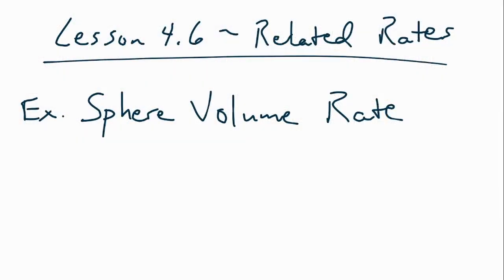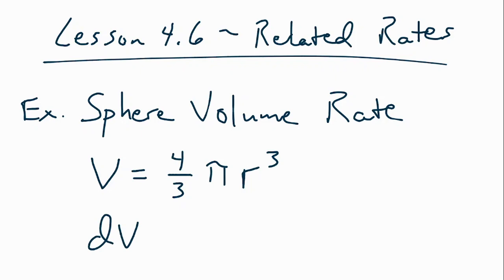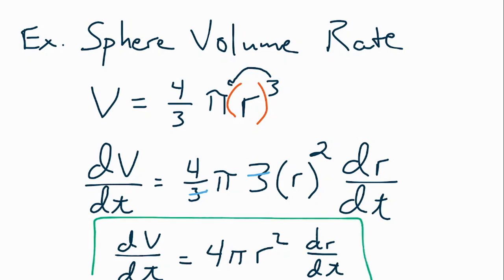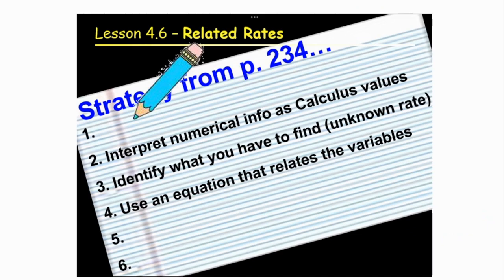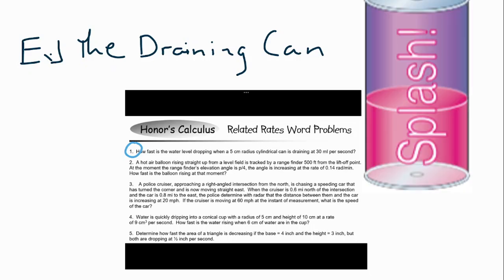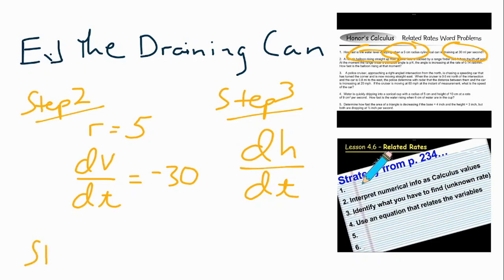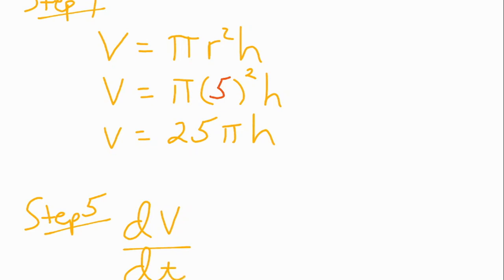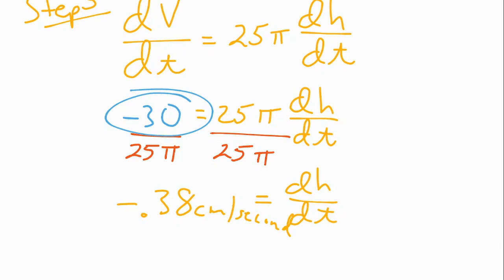Honors Calculus Lesson 4.6a Intro to Related Rates